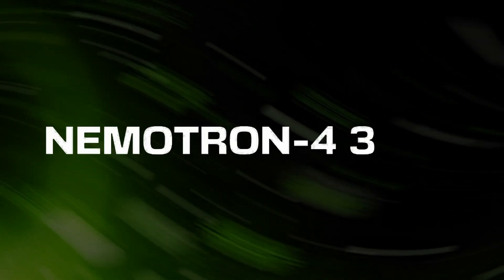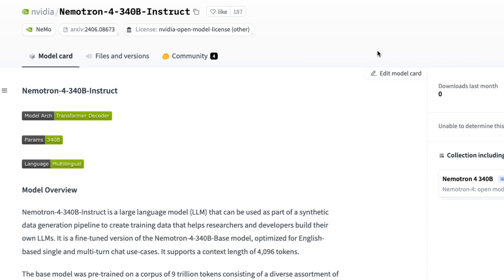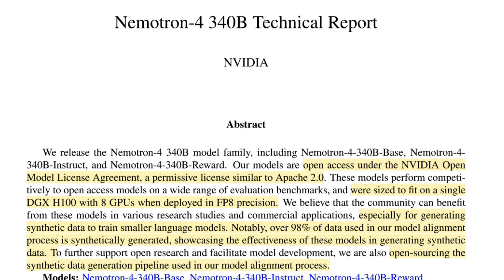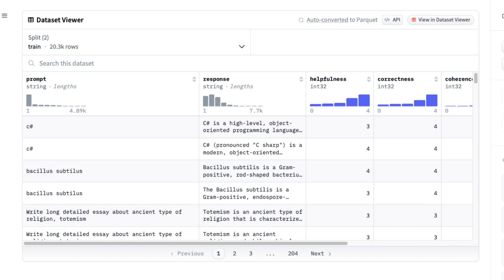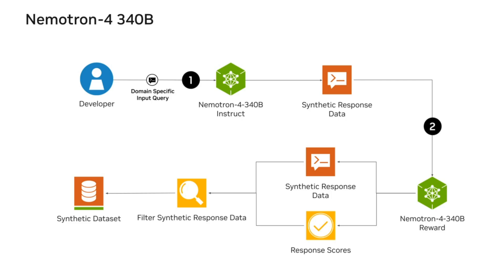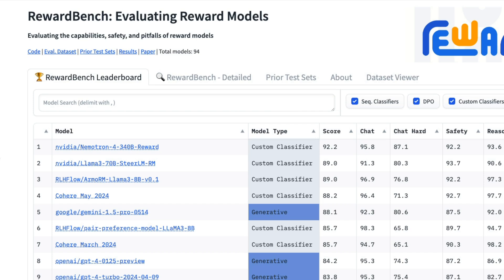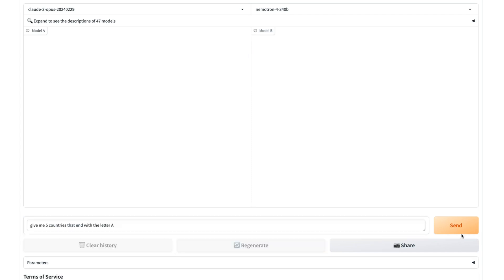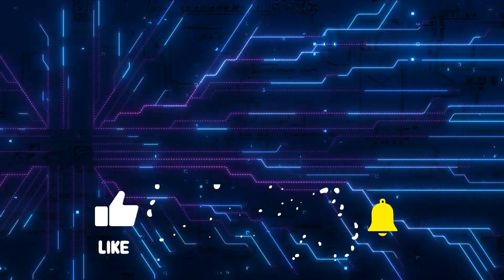Nemotron-4 340B - Need to Make a LLM Dataset?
In this video, I talk about the new Nemotron model from Nvidia and how it goes beyond just one video to be a whole family of models that allows you to make endless amounts of free synthetic data to train your own language models

⏱️Time Stamps:
00:00 Intro
00:45 Benchmarks
01:11 NVIDIA Blog
01:26 NVIDIA Hugging Face
01:36 Nemotron-4 340B- Instruct
03:12 Nemotron-4 340B Technical Paper
04:11 HelpSteer2
06:25 RewardBench
07:37 Nemotron-4 340B Demo on LMSYS Chatbot Arena